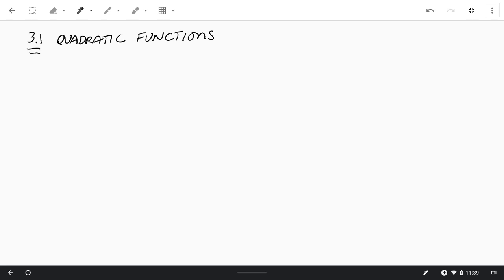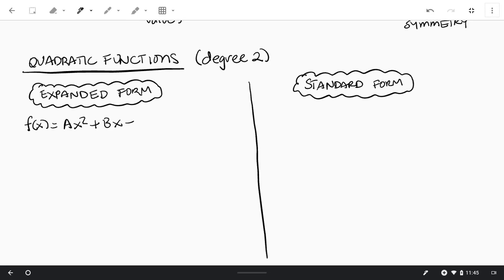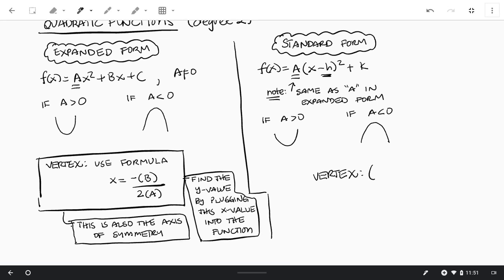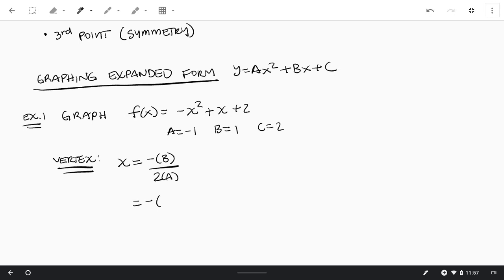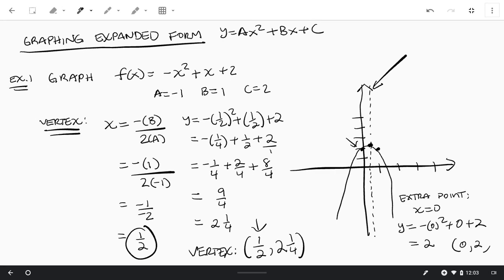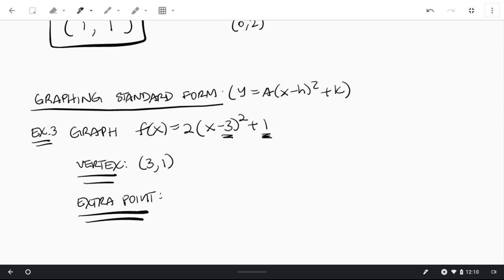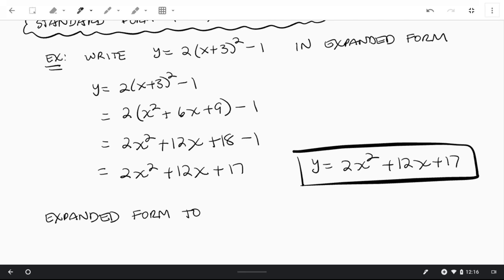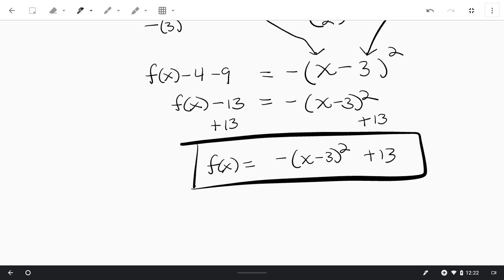M180 3 1 Quadratics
Looks at how to graph expanded form of a quadratic and standard form (aka vertex form) by plotting the vertex, an extra point, and symmetry.